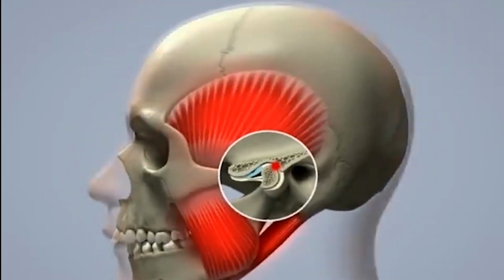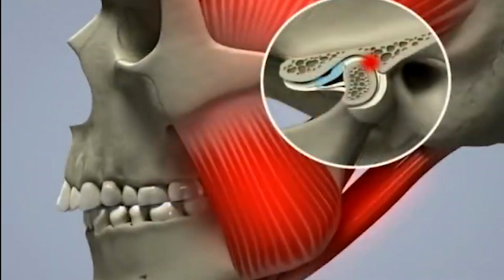PatientEducation AirwayTMJSleep 2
Nasal breathing is important to the overall health and development of children. It is also important for the health and prevention of future issues. Sleep and proper breathing has positive effects on TMD and overall health.